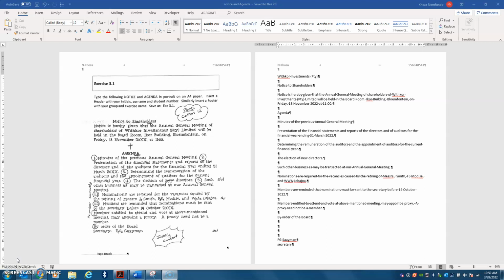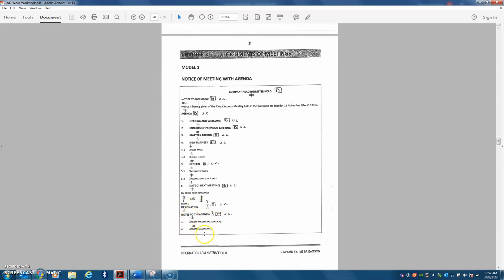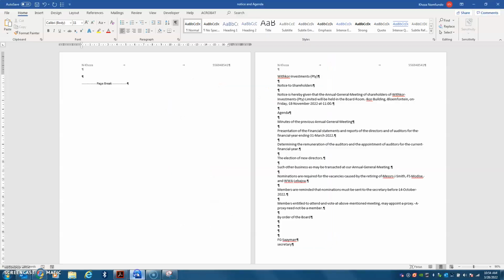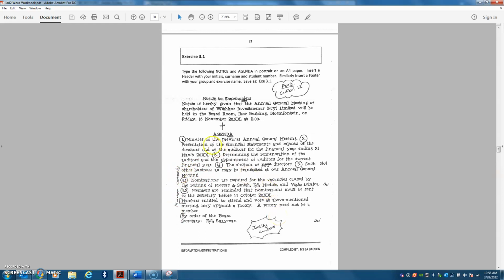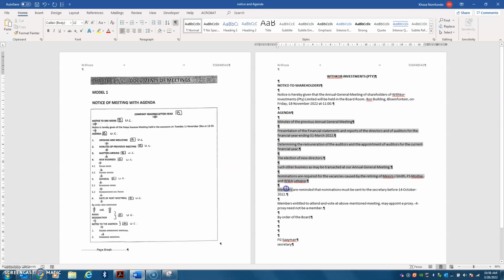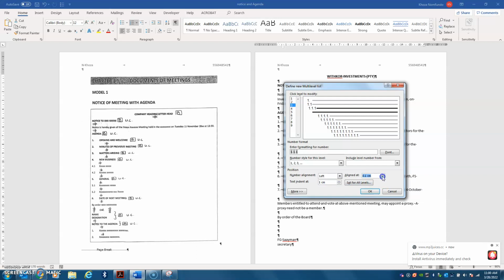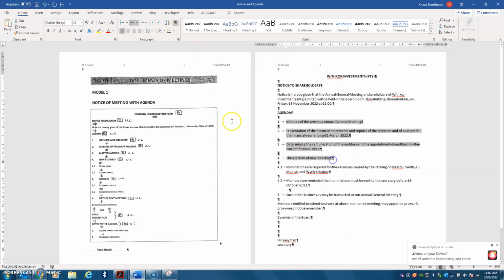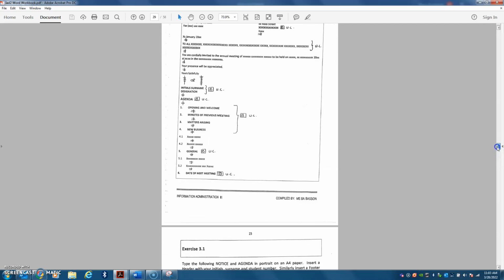IAD20 NOTICEOF AGENDA